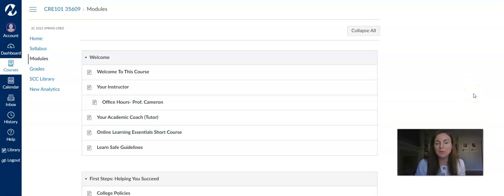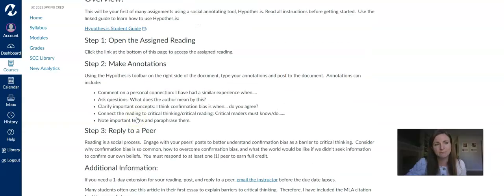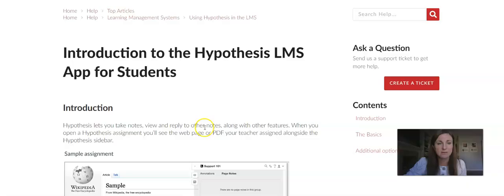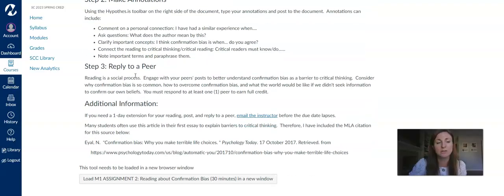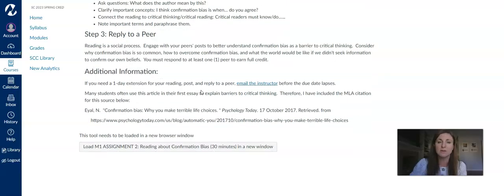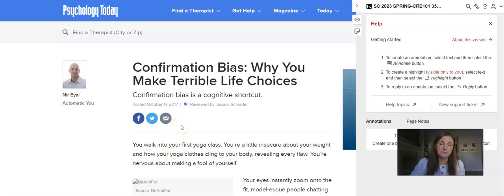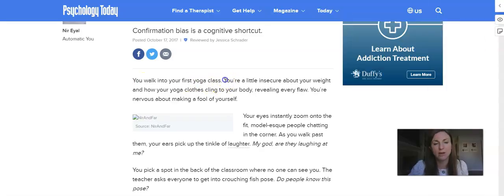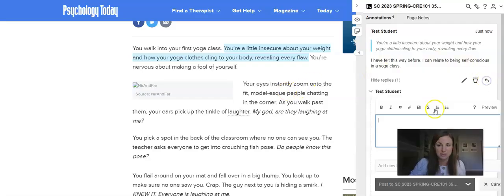Using Hypothes is for Assignments